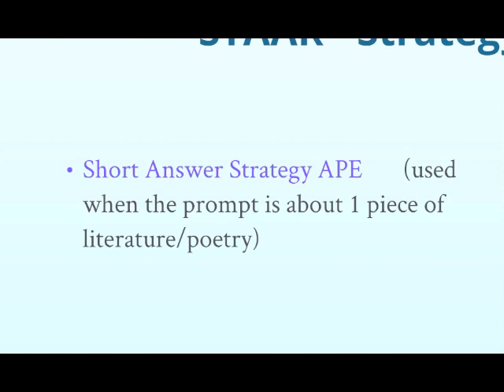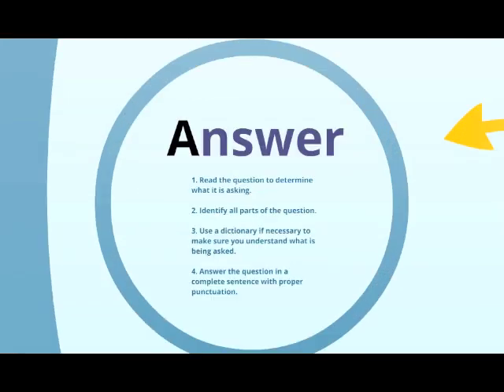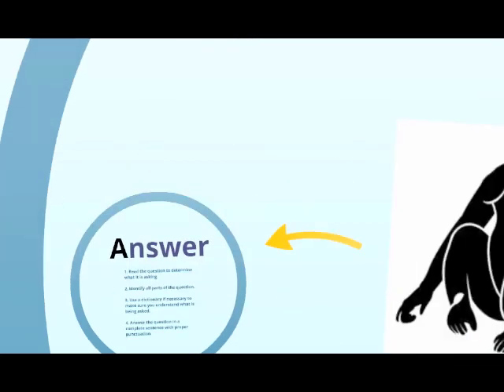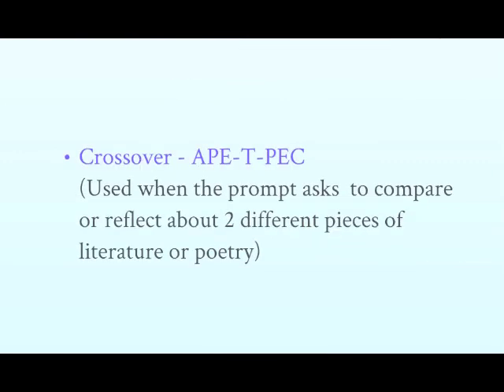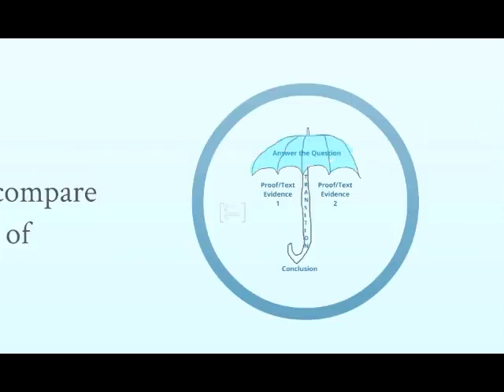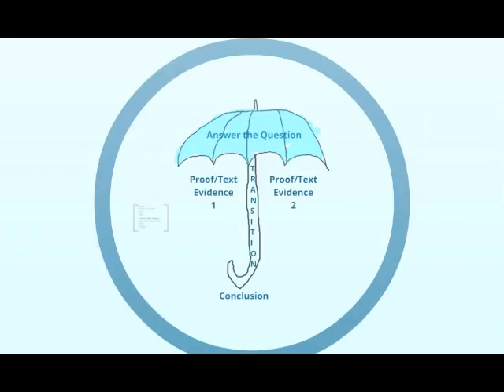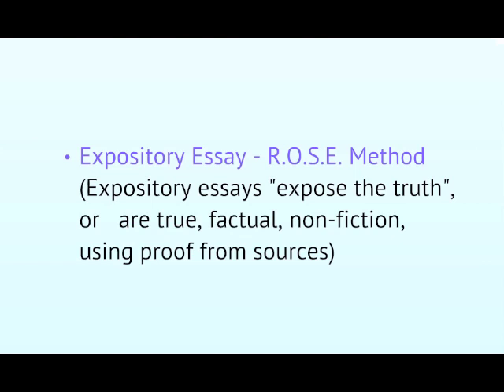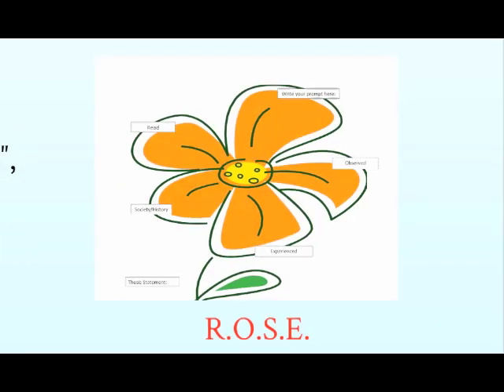STAAR Strategy Review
This review includes APE, APE-T-PEC, a plot diagram for literary essays, and the R.O.S.E. strategy for expository writing.